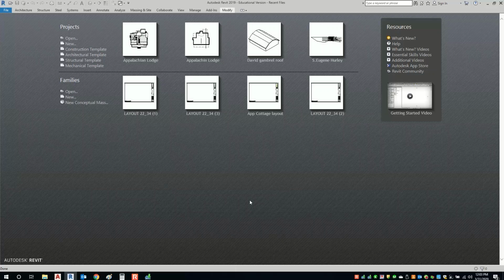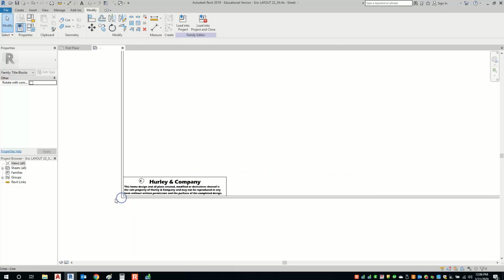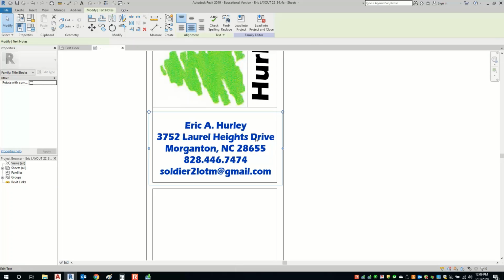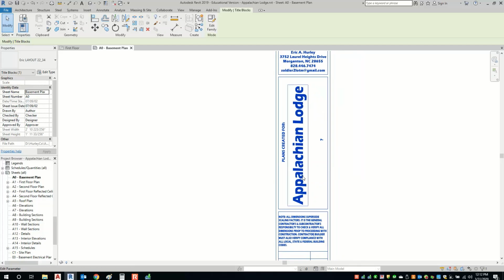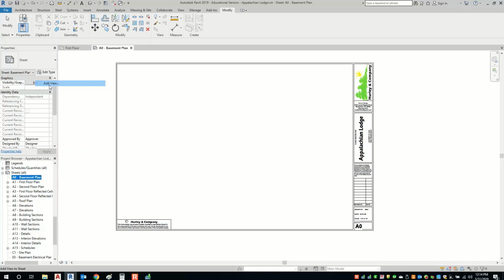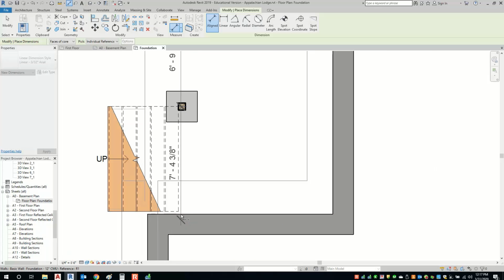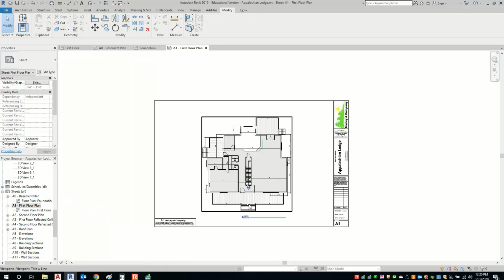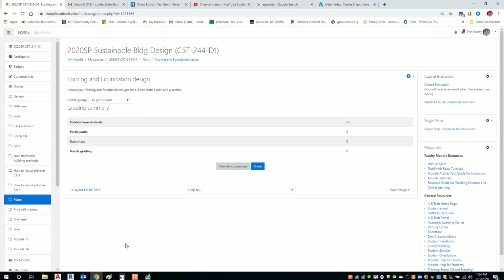Layout a drawing in Revit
How to add drawings to a layout in Revit